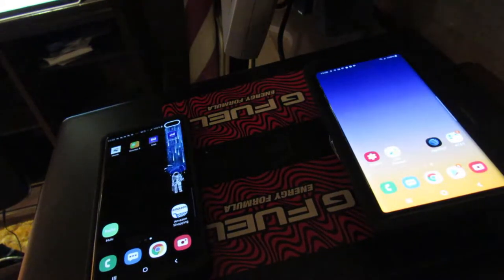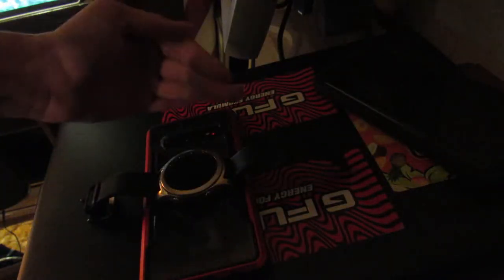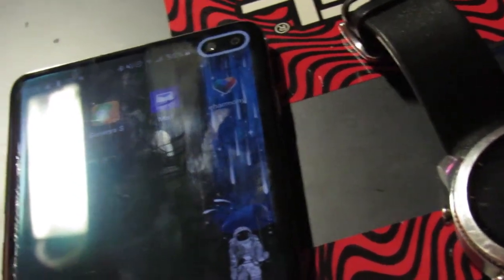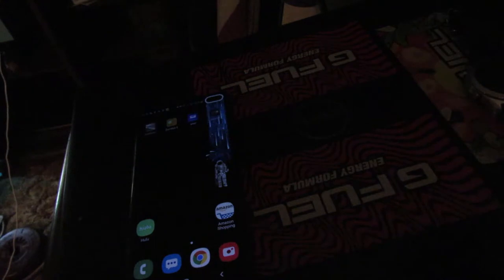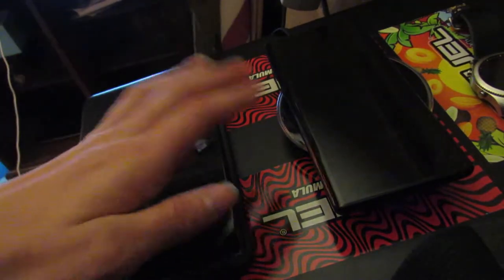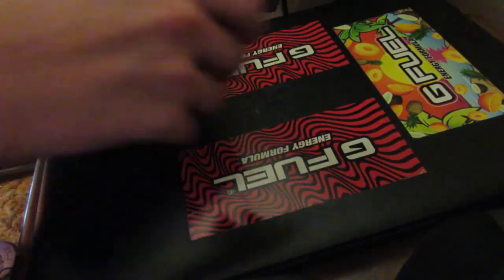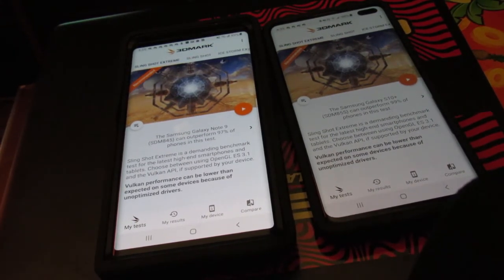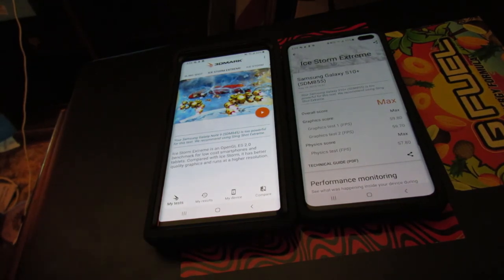Samsung Galaxy S10 Vs Note 9